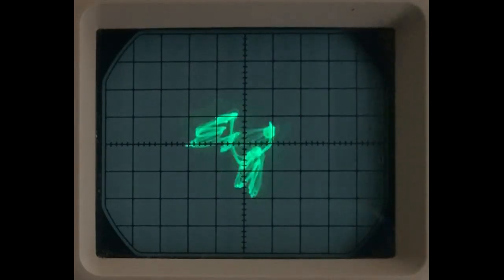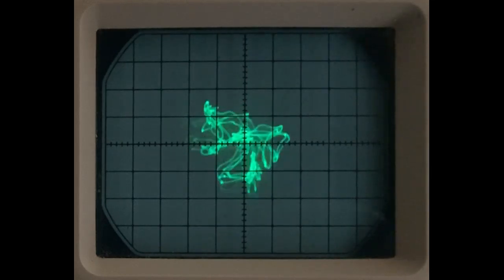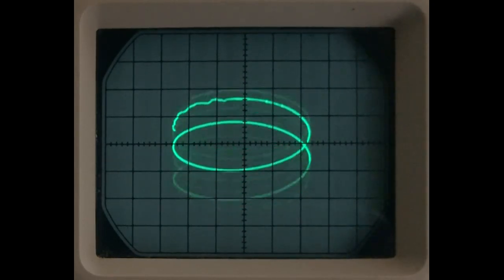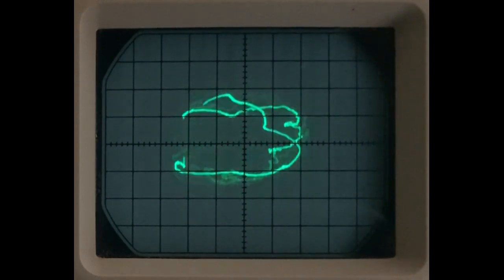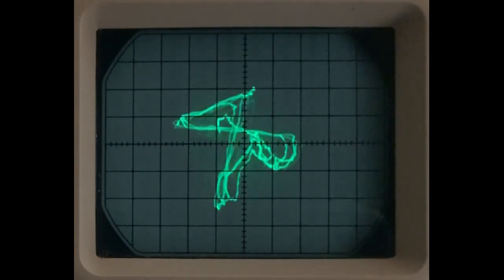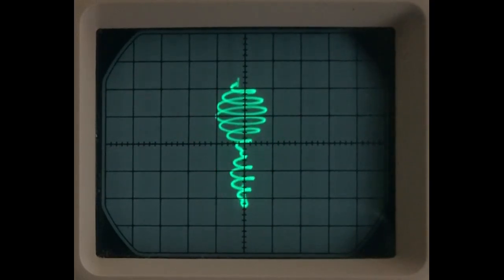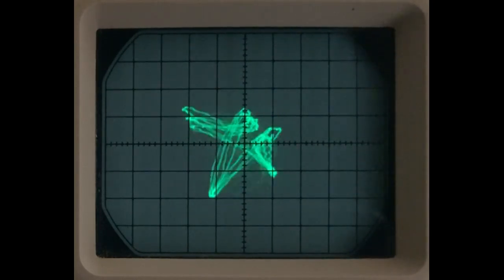Jerobeam Fenderson's Mushrooms on a Voltcraft Oszilloskop 610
Scope: Voltcraft Oszilloskop 610
Sound card: RME Babyface USB sound card
Video recording: iPhone X

I used the WAV audio file with 192 kHz samplerate and played it with Audacity. You can download the wave file here:

I couldn't scale it to full size, because I have only 1:10 scope probes and there were some distortions in the audio output, so I had to attenuate it be 6 dB (half amplitude), and the x/y-mode has a fixed amplification for one axis. You can also notice that my sound card is AC coupled, e.g. at the beginning of the video if you compare it to the original video.